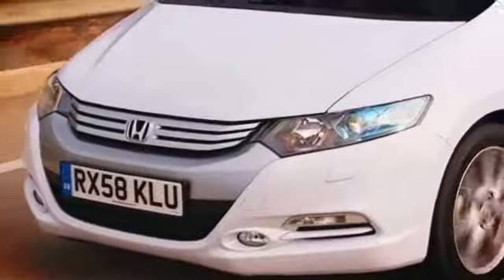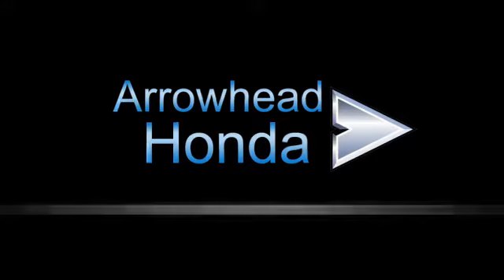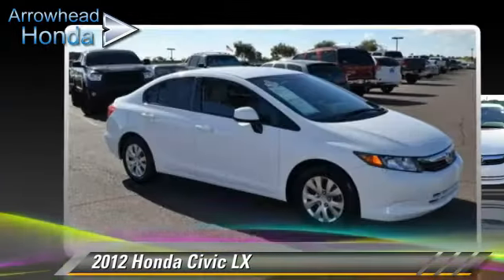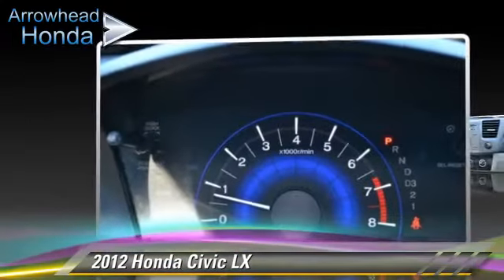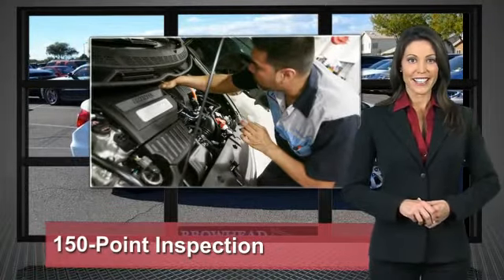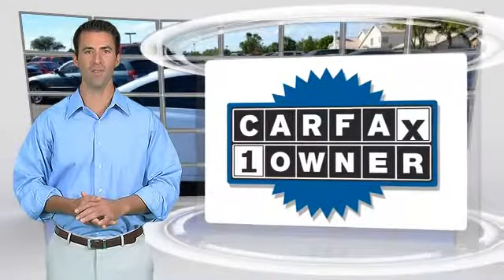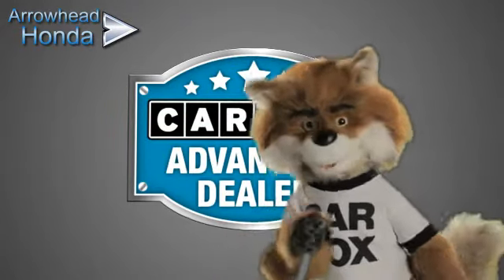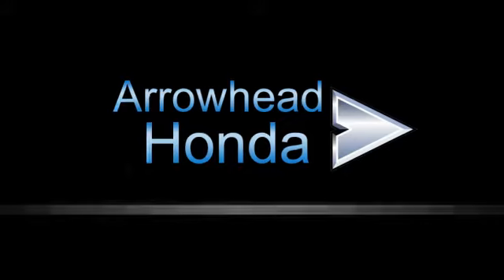2012 Honda Civic Peoria AZ 11570A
2012 Honda Civic LX

Arrowhead Honda
8380 West Bell Road

Stone w/Cloth Seat Trim. Honda Certified! Ready to roll! Providing fuel economy to a near 40 MPG, offering positive driving dynamics and comfortably cradling you in the process makes this year's Civic an opportunity rather than an option. Honda Certified Pre-Owned means you not only get the reassurance of a 12mo/12,000 mile limited warranty, but also up to a 7yr/100k mile powertrain warranty, a 150-point inspection/reconditioning. Technological advances filter outside noise to negligible levels providing solitude from the road. The 2012 Civic received the highest possible safety rating from the Insurance Institute for Highway Safety.